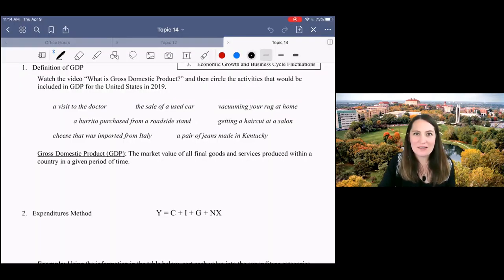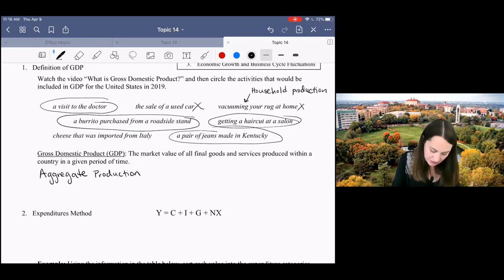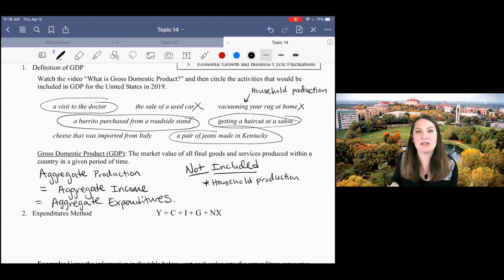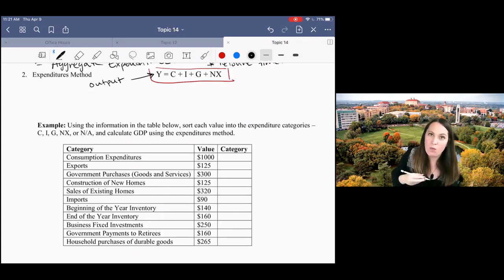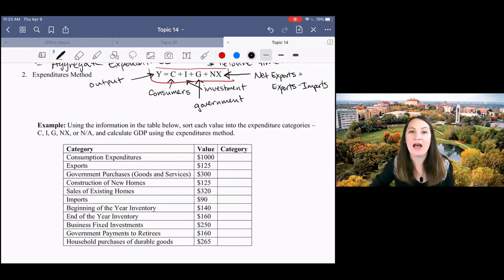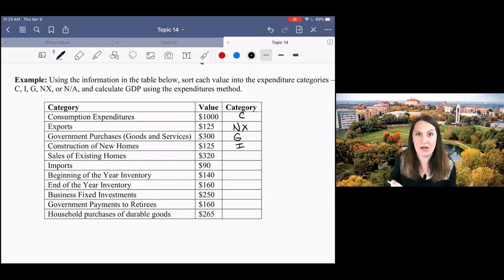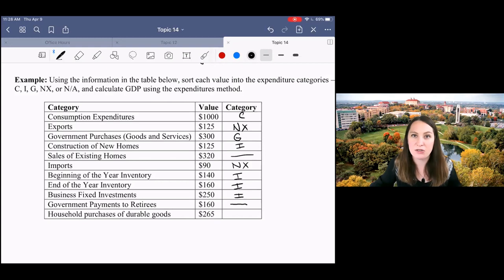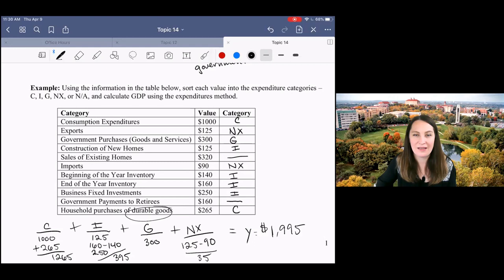14.3 GDP Expenditures Method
GDP, Limitations, National Income Identity, Expenditures Method